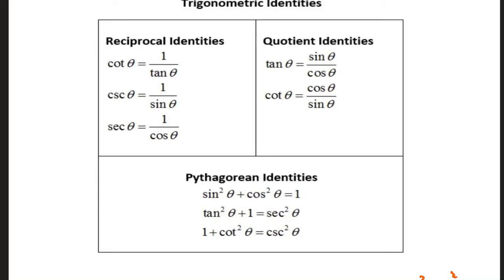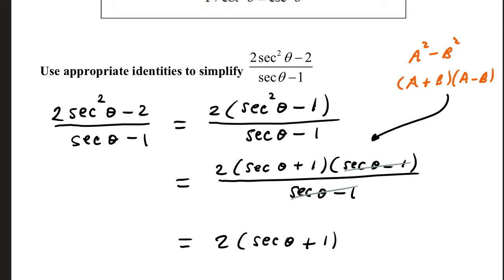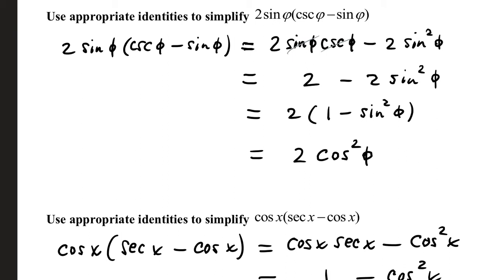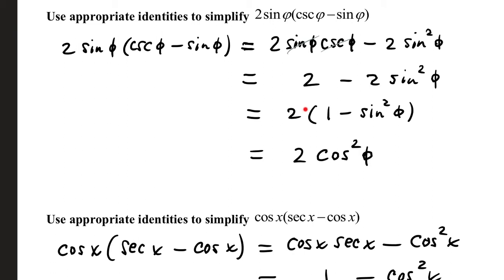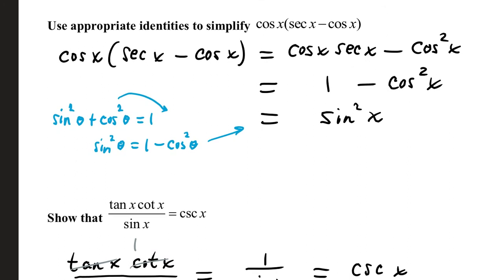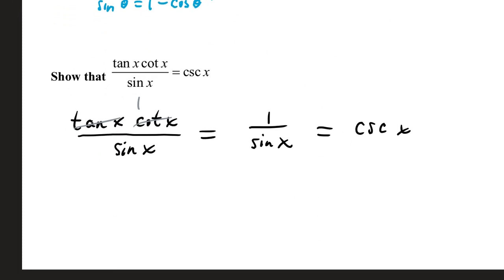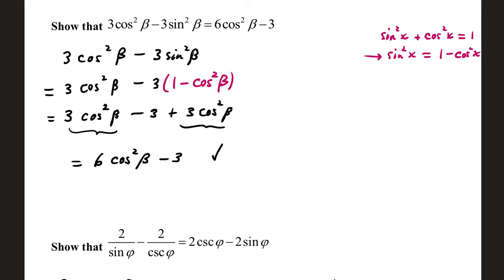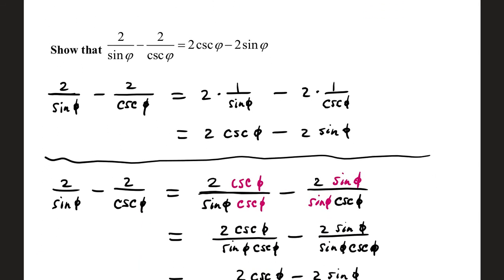Verifying Trigonometric Identities 2